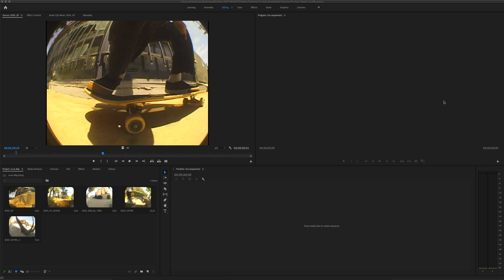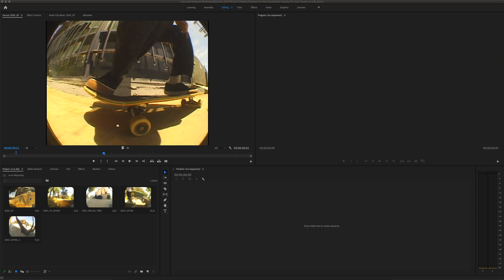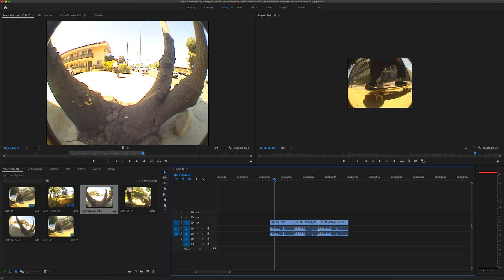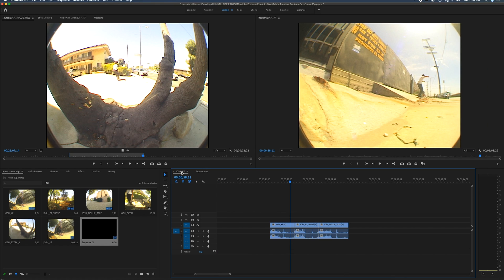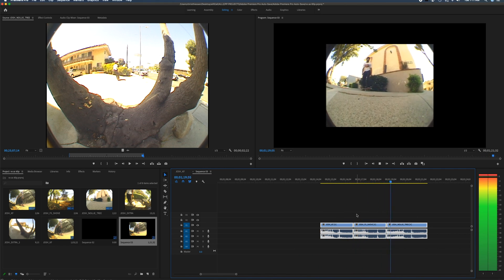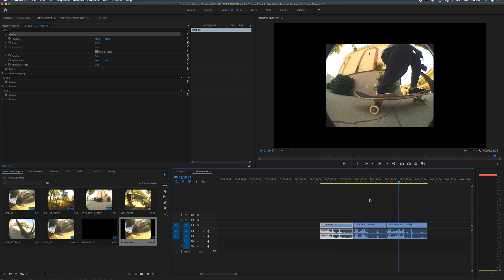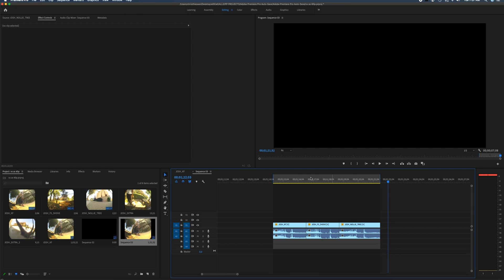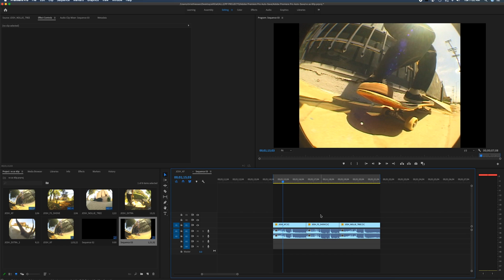How to Export VX1000 Footage as 60p for YouTube with Premiere Pro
How do you export Sony VX1000 footage as 720p60 for YouTube with Adobe Premiere Pro? In this video I show you in detail exactly how I achieve this. Premiere Pro makes it easy to change your sequence settings in order to switch your standard definition footage into 60 frames per second.

Camera: Sony VX1000 (Japanese model)
Edited with: Adobe Premiere Pro version 14.0.2